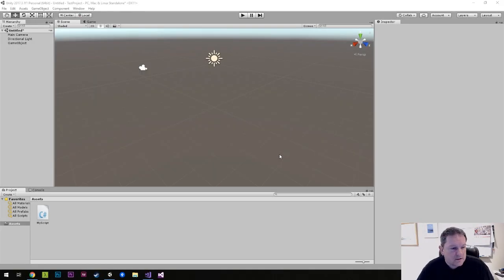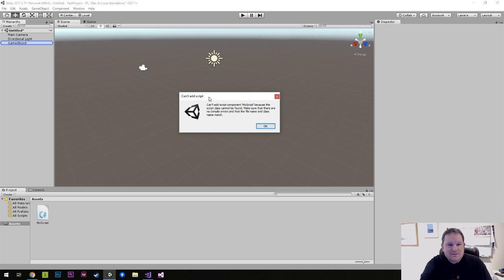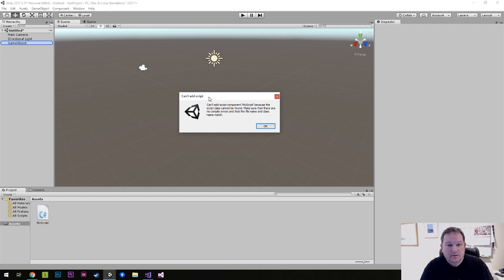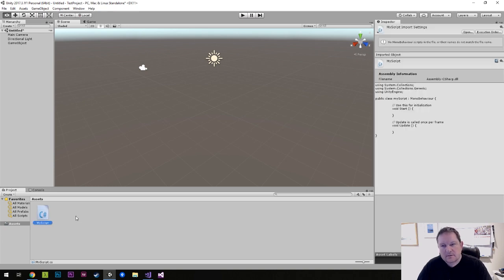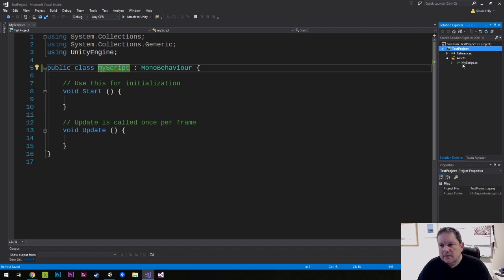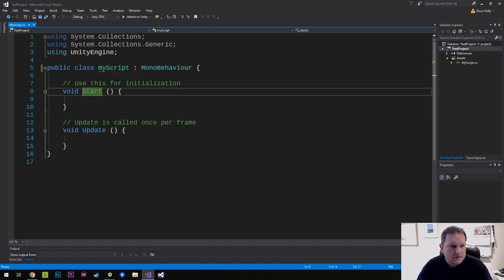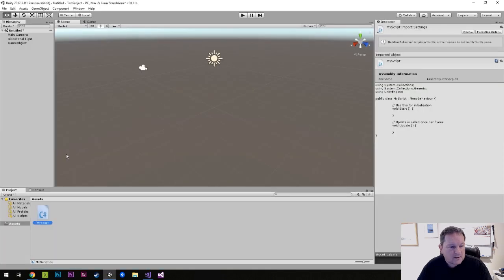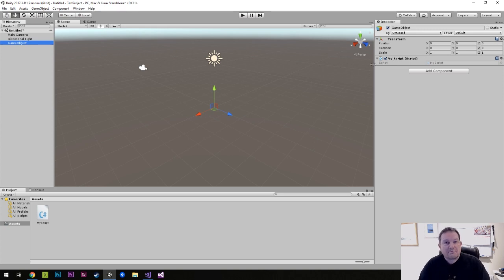How to fix... Can't Add Script component to GameObject (Unity)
A common error is to mis-name your class or script name. This video shows you how to correct it & have your scripts able to be added to game objects again